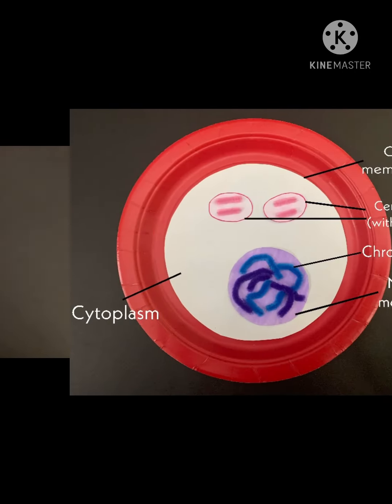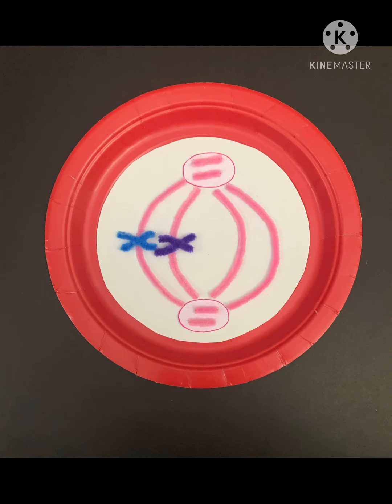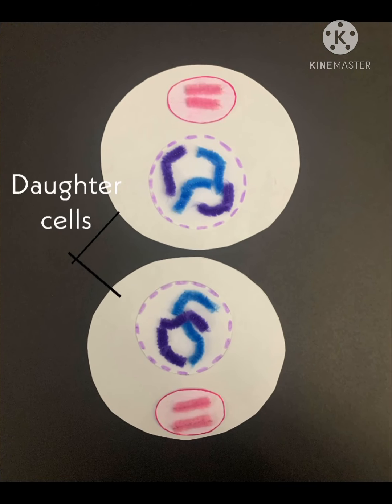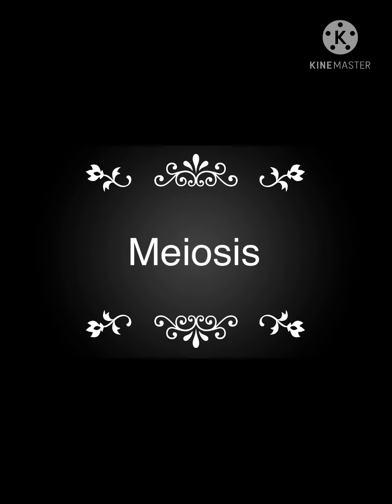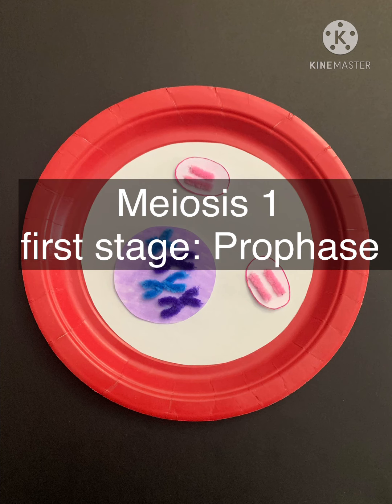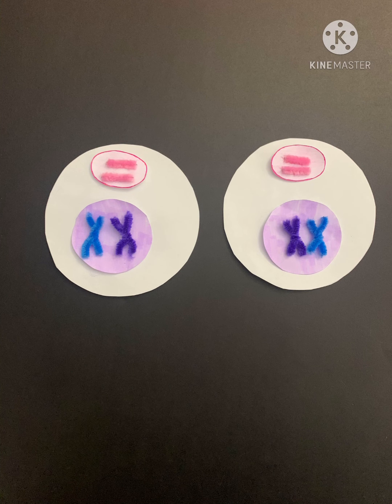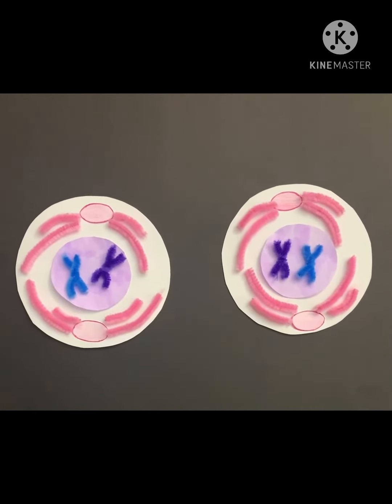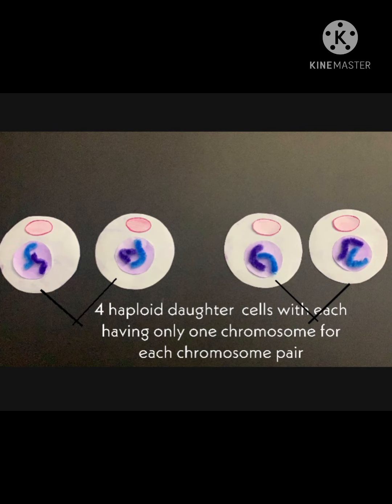The process of Meiosis and Mitosis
Grade 12 biology final: Process of meiosis and mitosis!